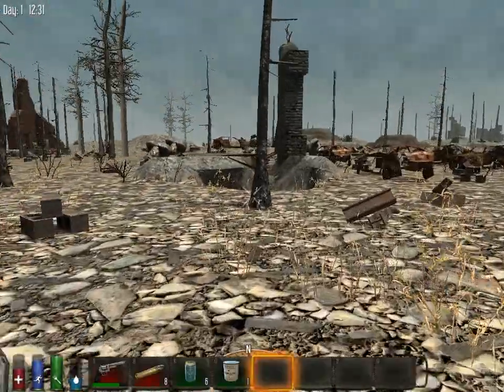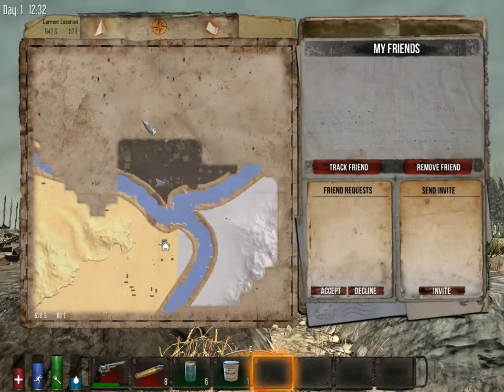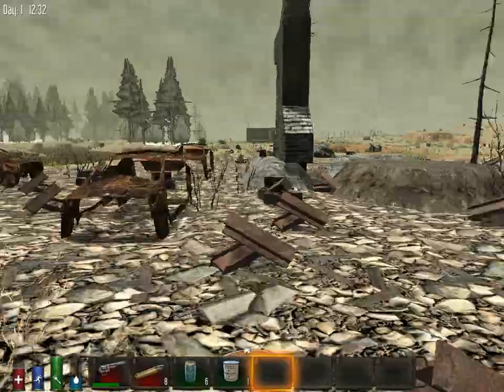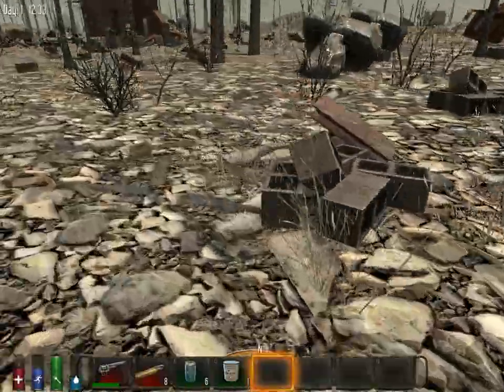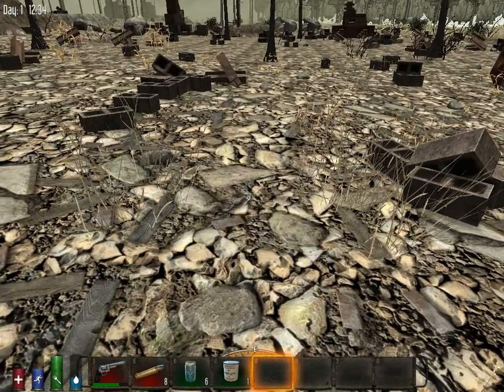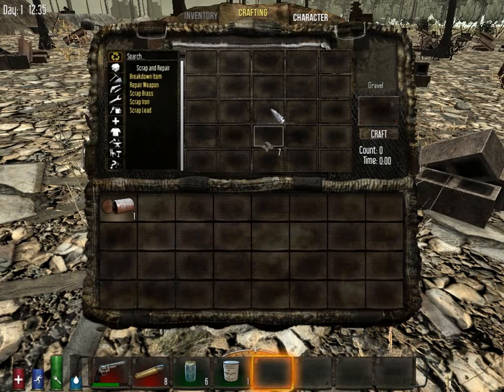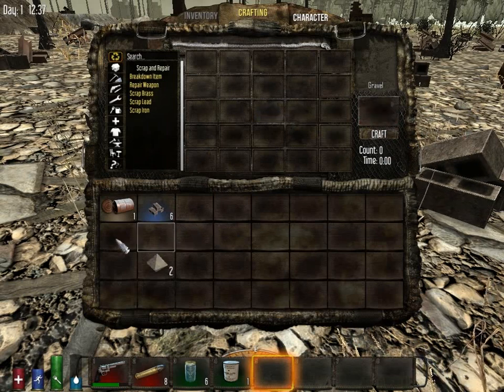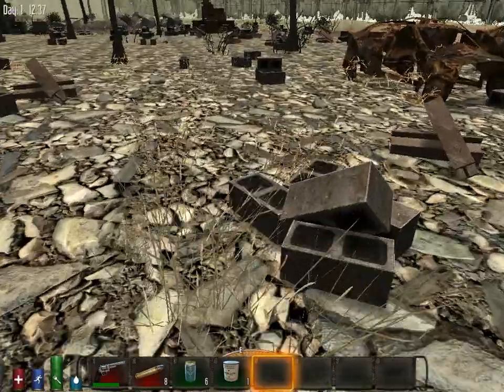How to Find Gravel in 7 Days to Die (9.3)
Takes no time for you, and helps me more then you would imagine!
Like the videos, help keep them coming!
Quick tutorial on how to get gravel in 7 days to die, leading to the making of reinforced concrete.